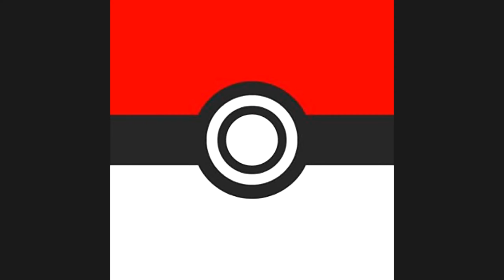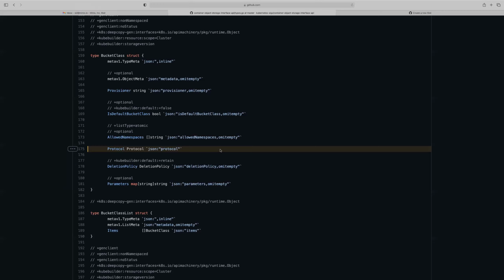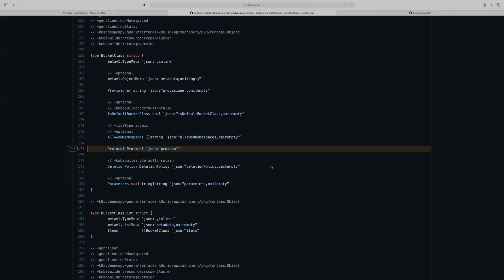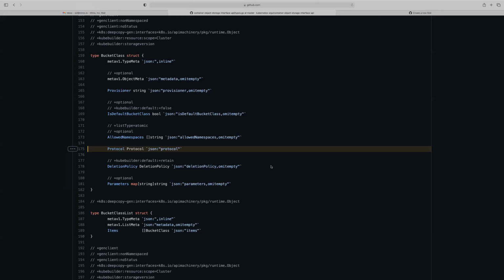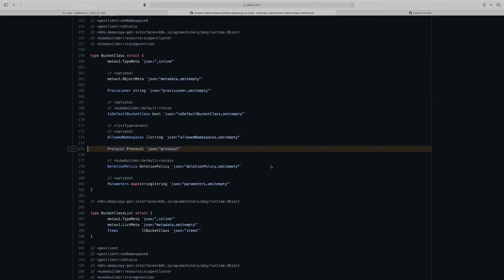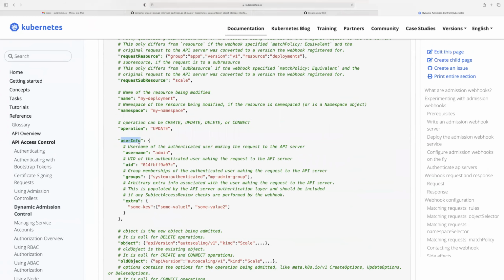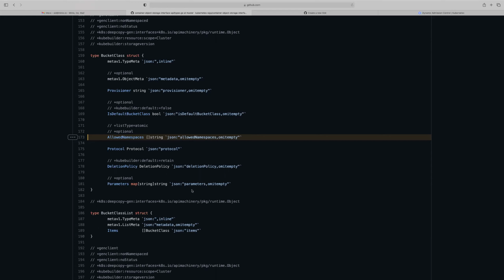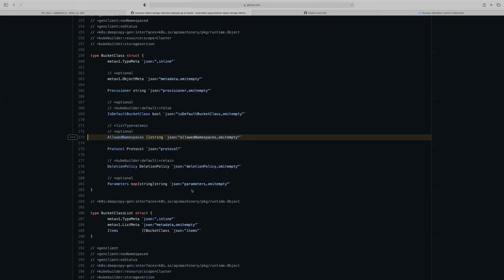Kubernetes SIG Storage - Object Bucket API Standup Meeting 20210607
Kubernetes Storage Special-Interest-Group (SIG) Object Bucket API Standup Meeting - 07 June 2021

Meeting Notes/Agenda: -